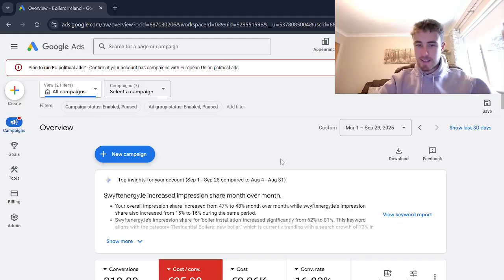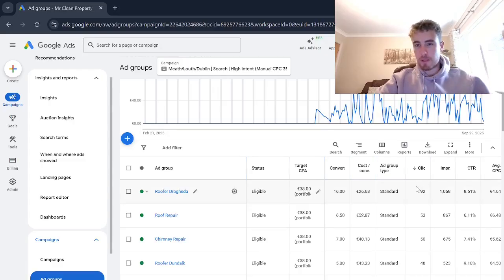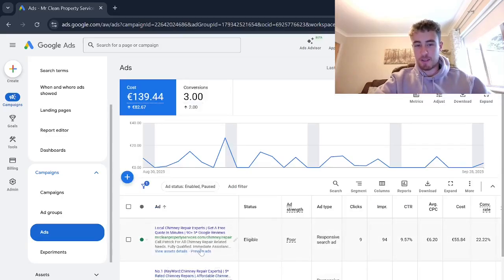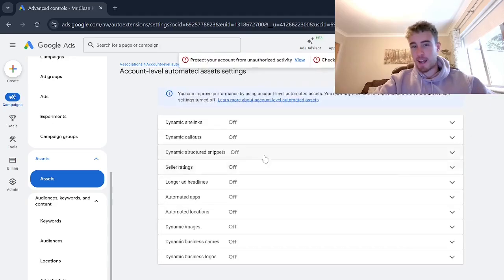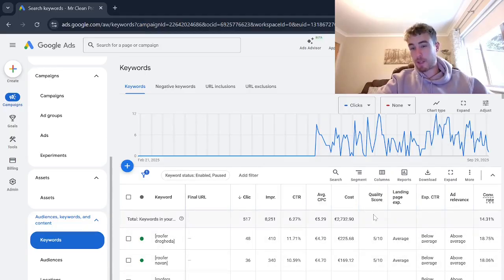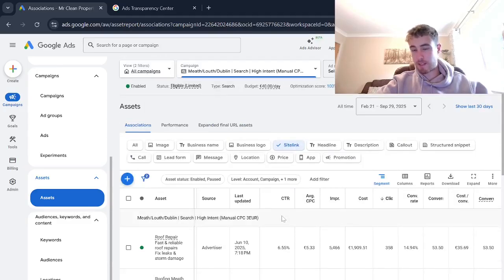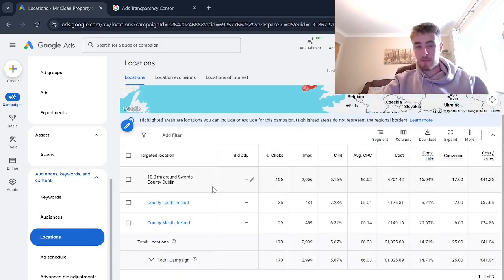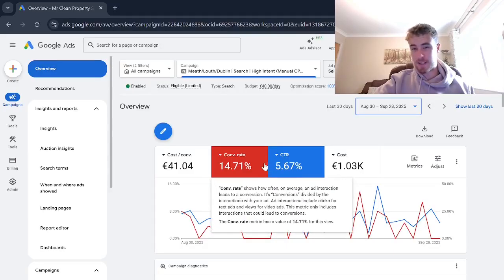How I Optimise Google Ads for More Leads